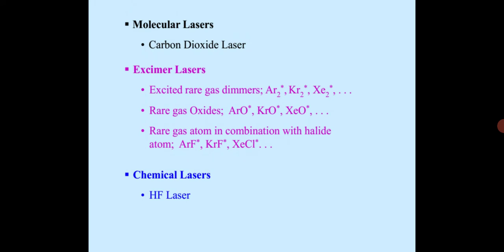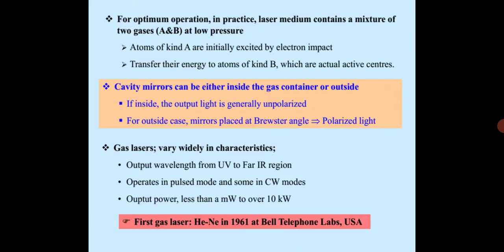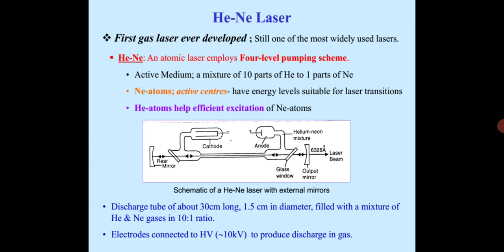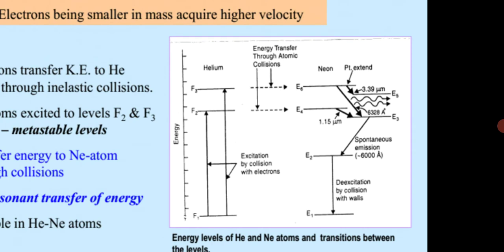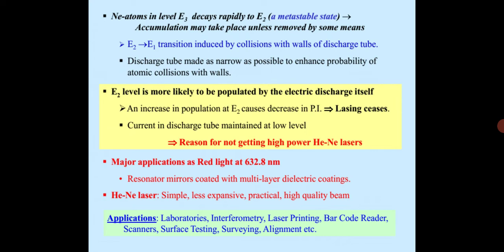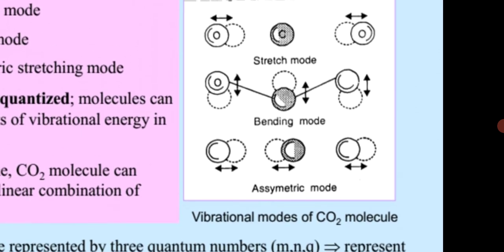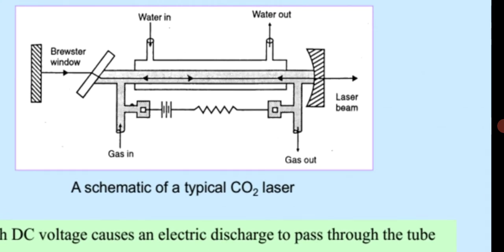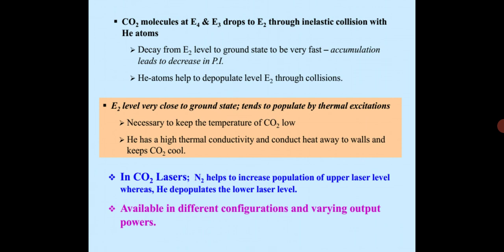Co2 Laser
Unit -II
types of laser -co2 laser